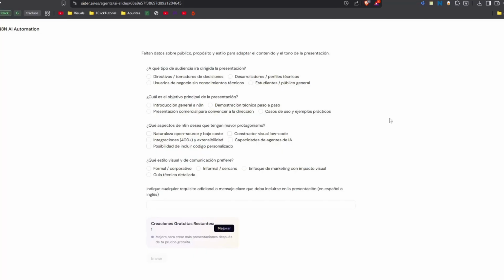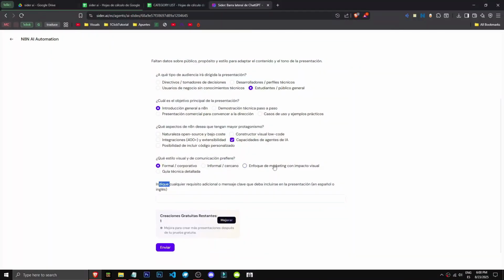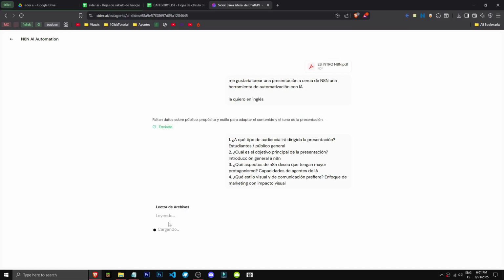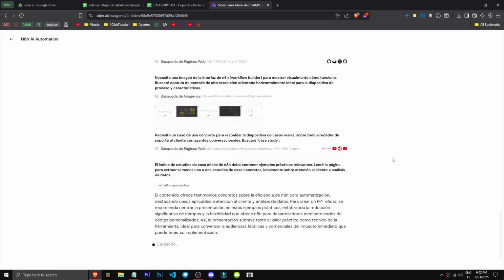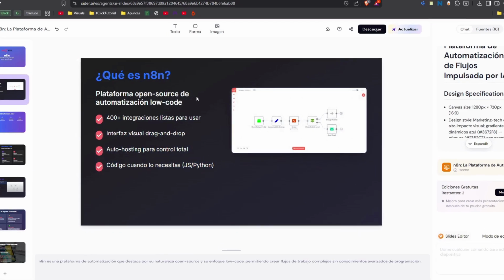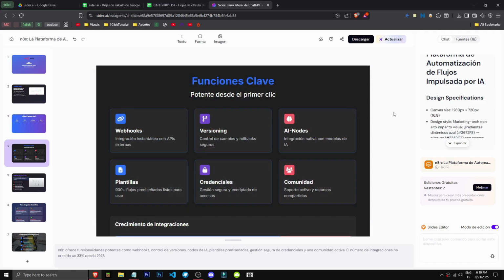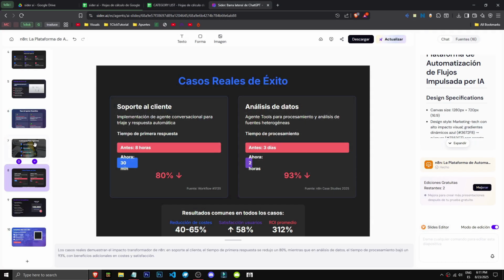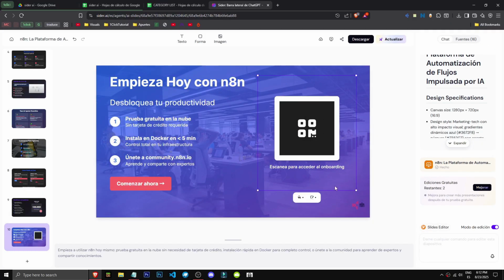HOW TO CREATE A PROFESSIONAL PRESENTATION WITH SIDER AI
Discover how to create professional presentations with SIDER AI in minutes. Generate engaging, visually optimized slides for businesses, classes, or projects. Save time with artificial intelligence and improve the impact of your presentations.